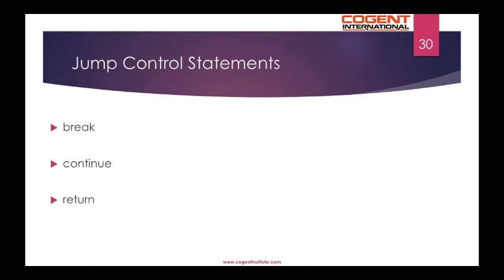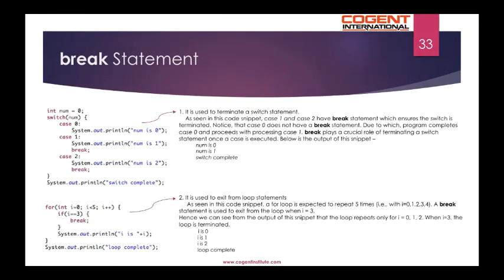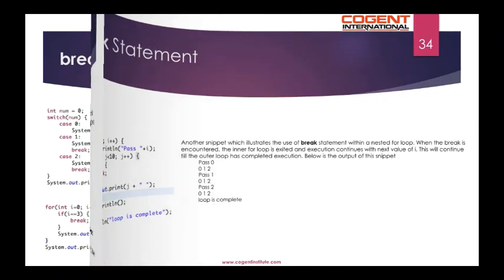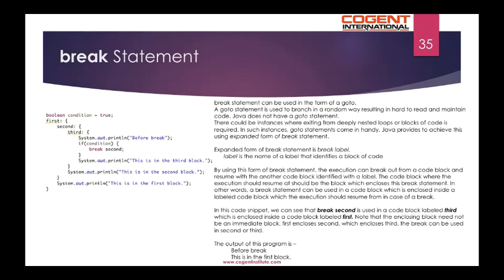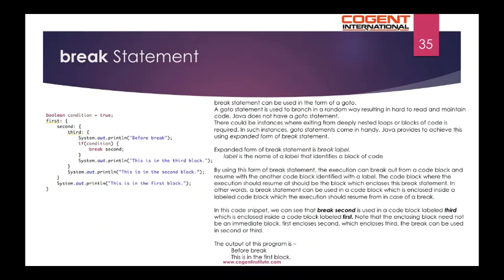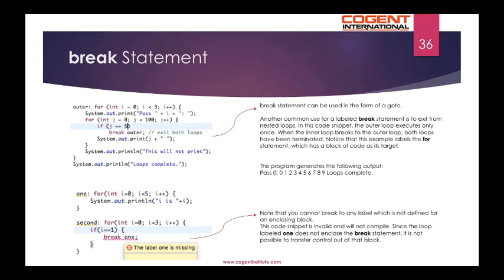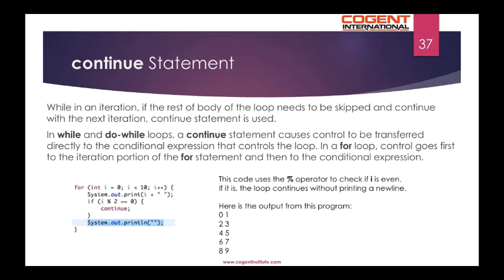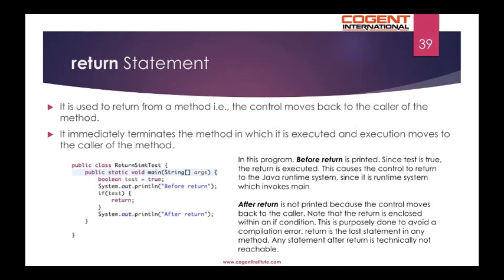Module19.03 Jump Statements